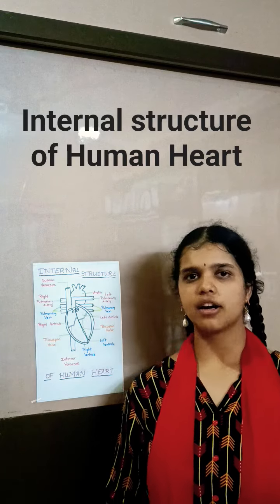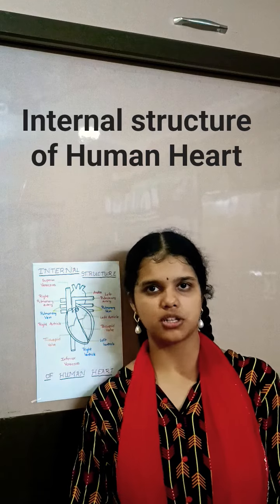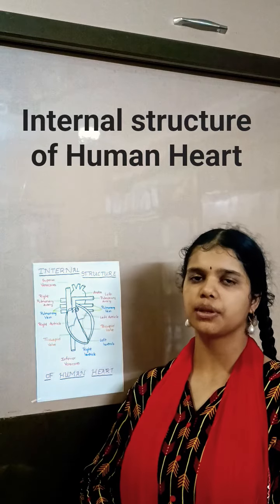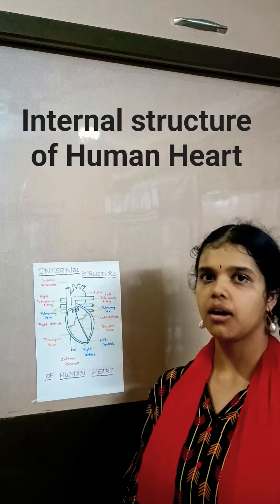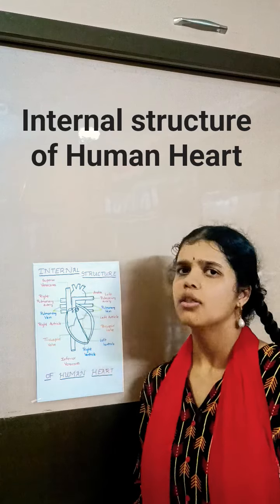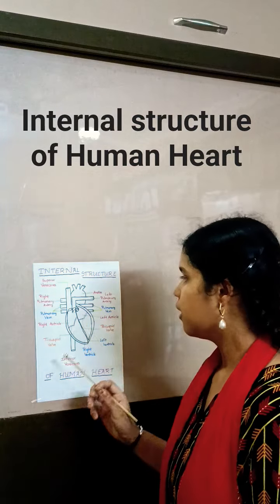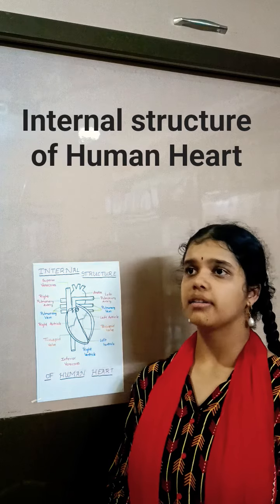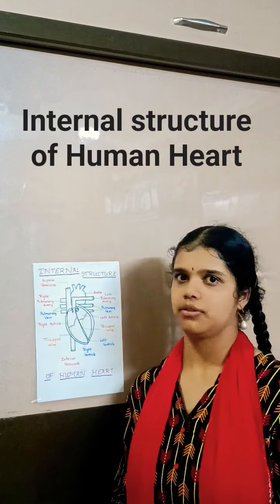of Human Heart #2025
Biology is an interesting subject..

Human Heart